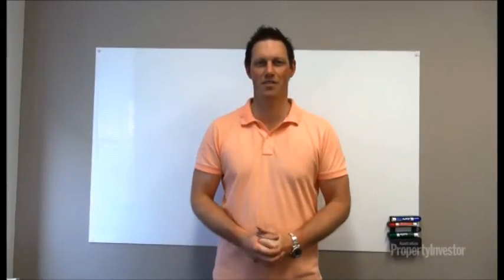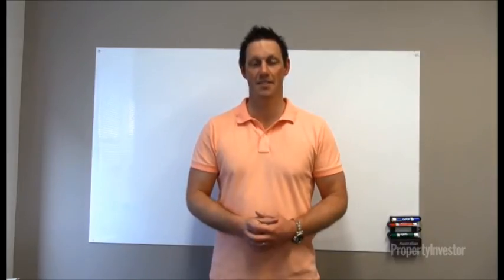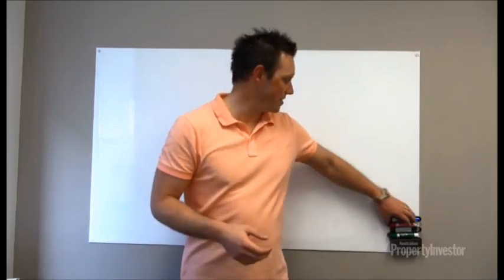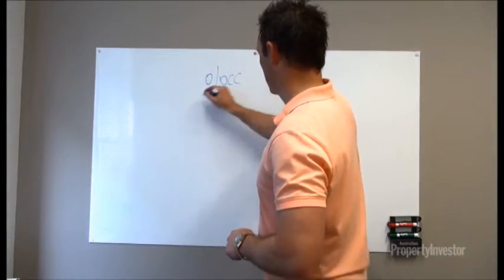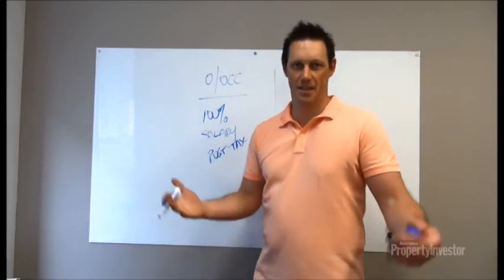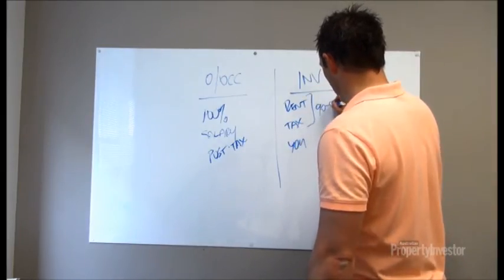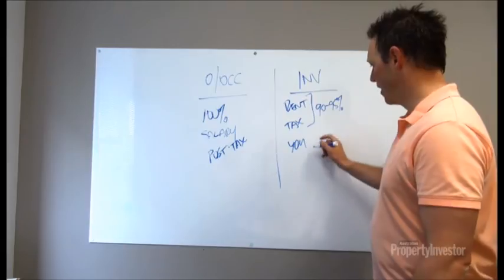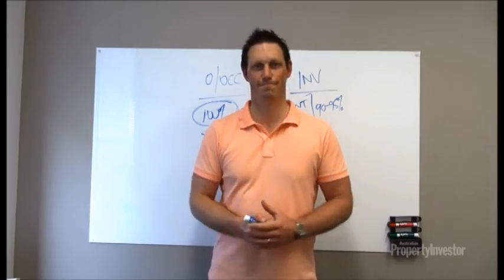How to calculate your borrowing capacity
OpenCorp’s Michael Beresford outlines how to calculate your borrowing capacity.